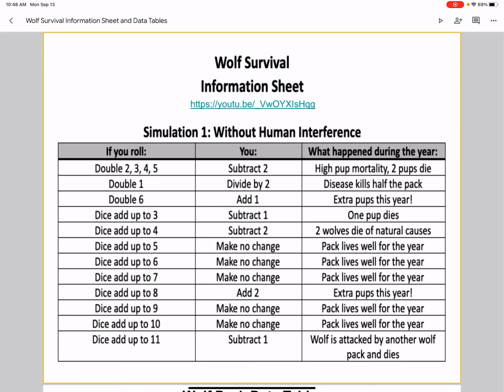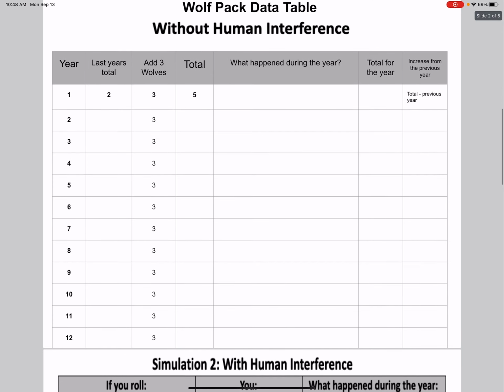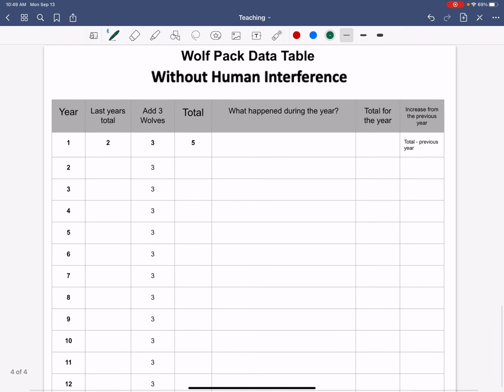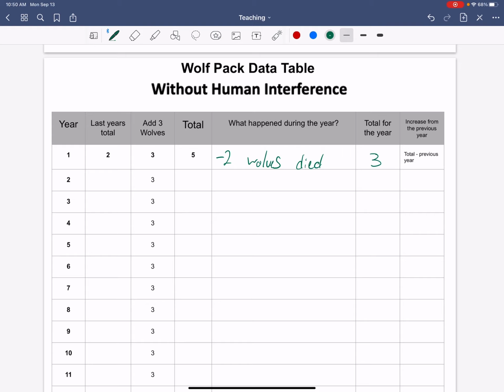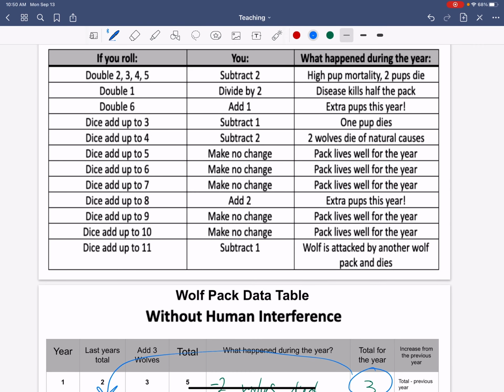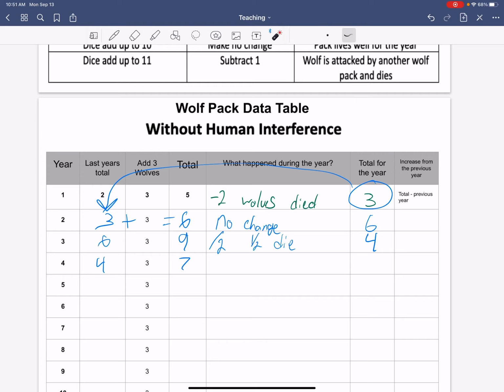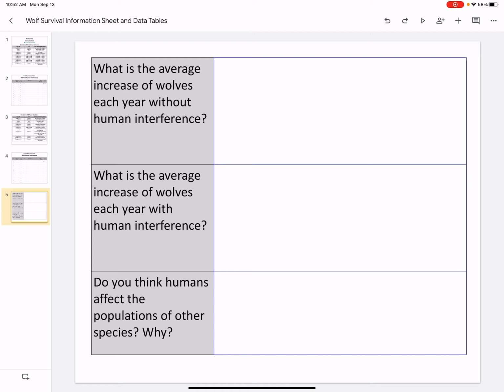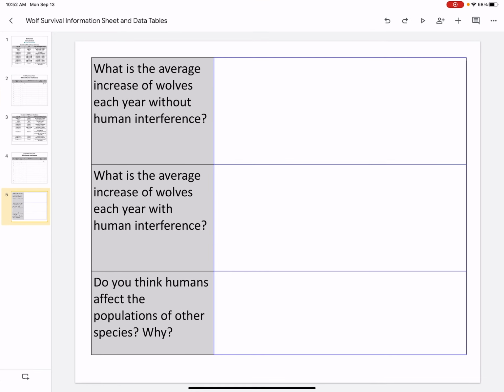Intro to wolf survival